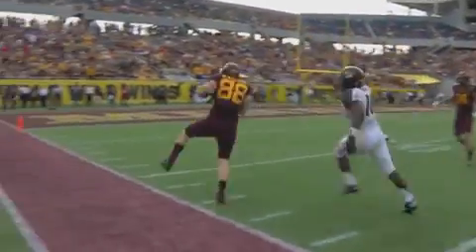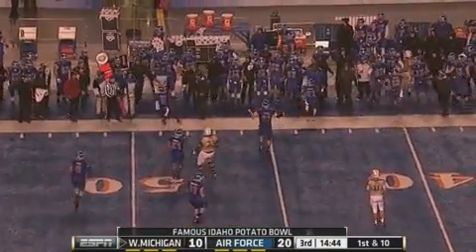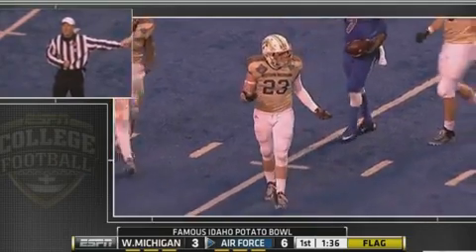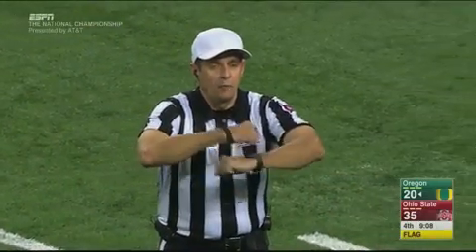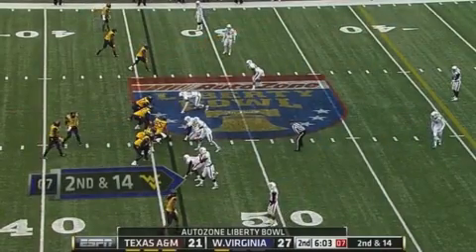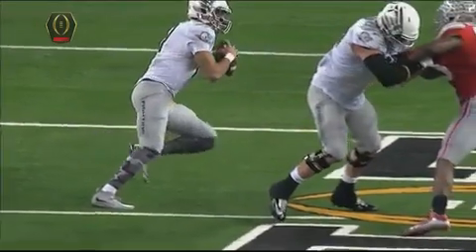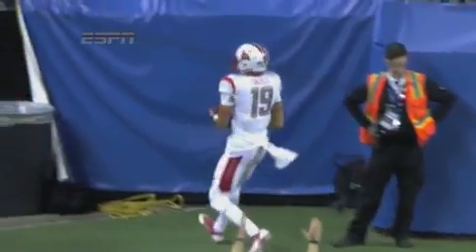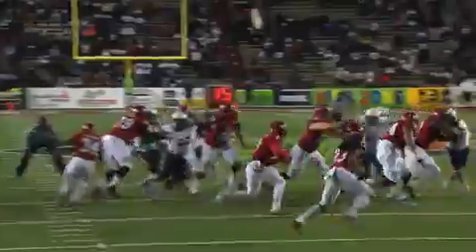2015 NCAA Football Officials Training Video